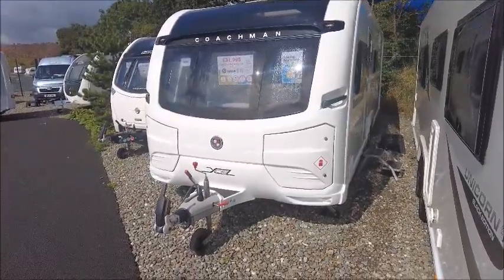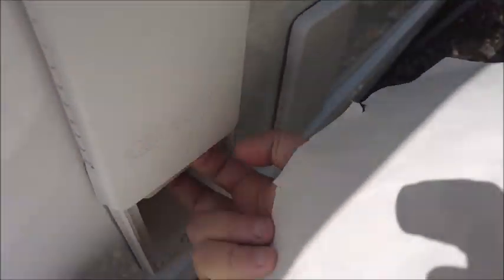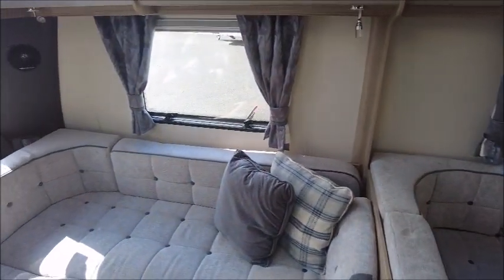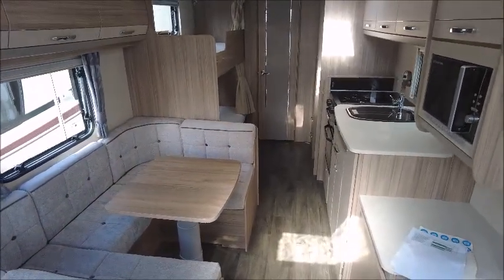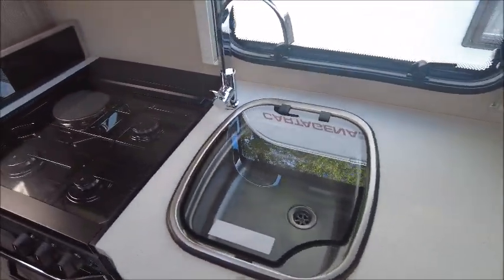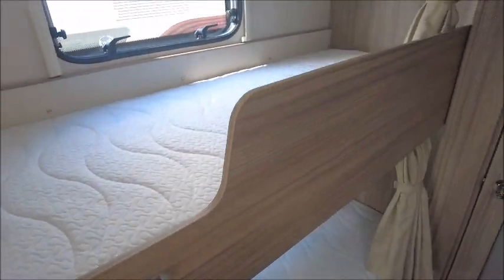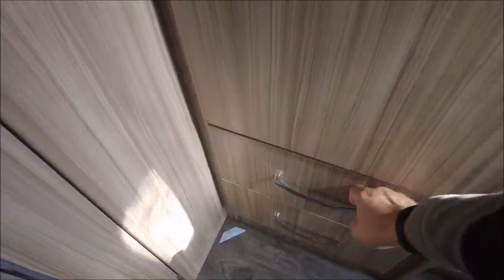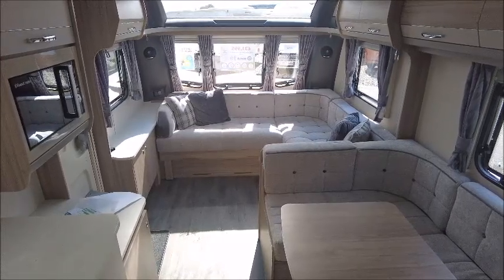Coachman Acadia 830 Xcel (14284)